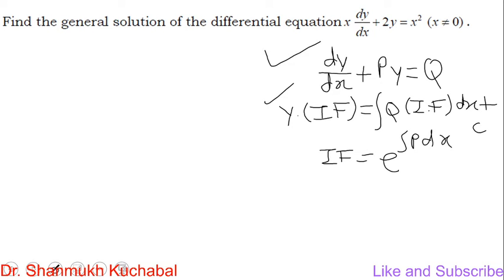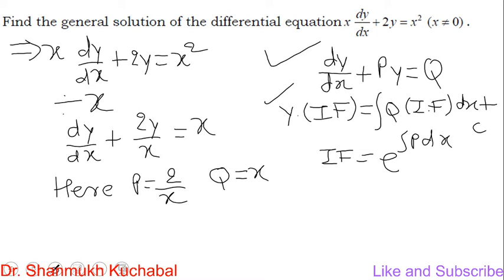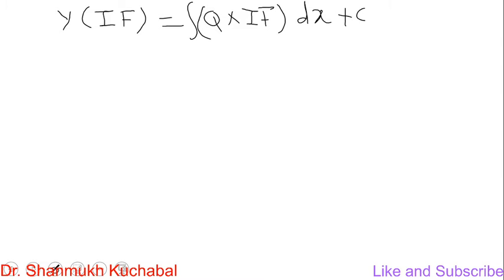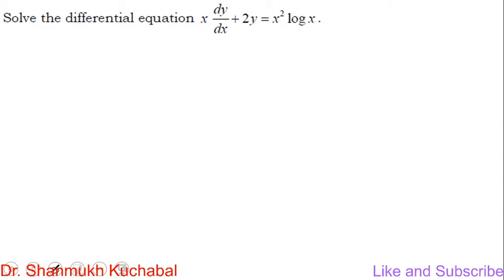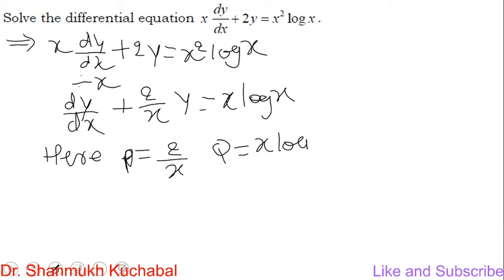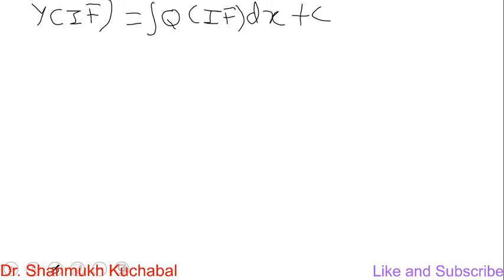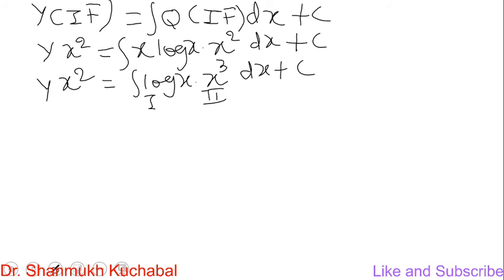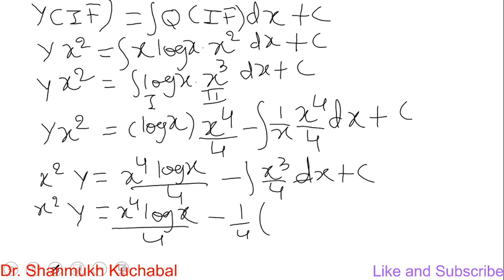Differential Equations Five Mark Examples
Differential Equations Five Mark Examples / Maths PUC